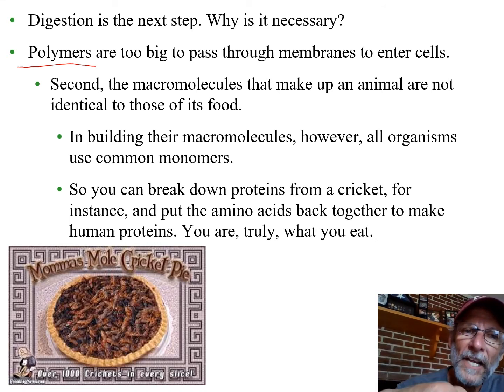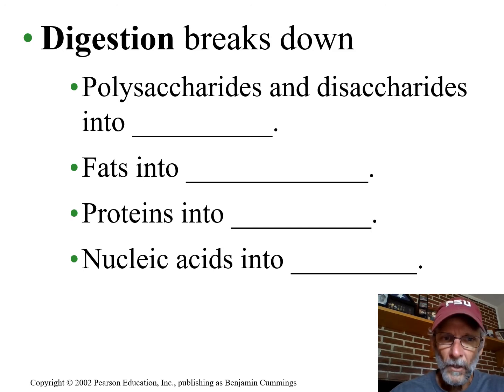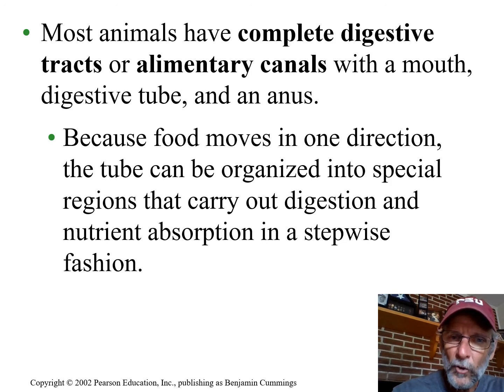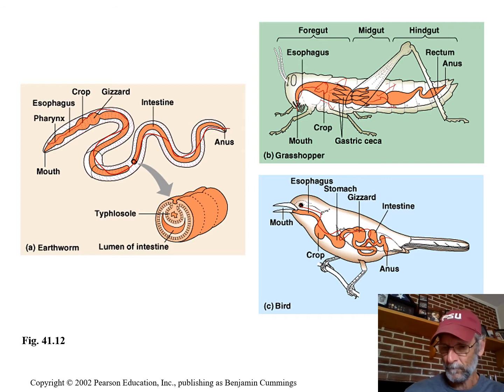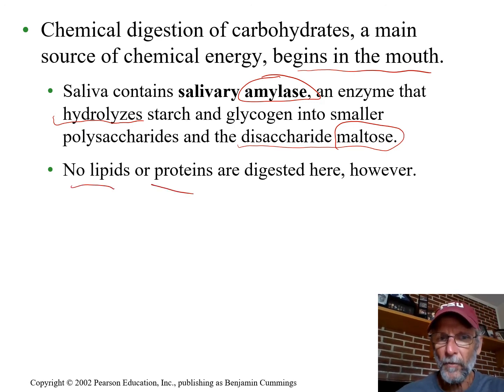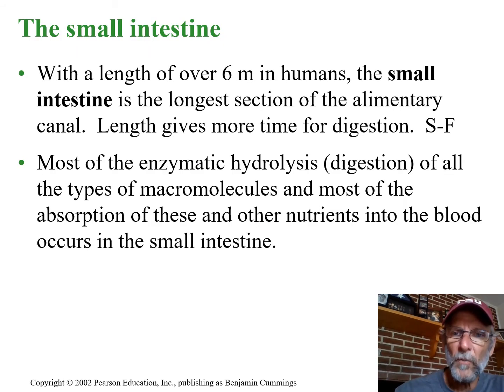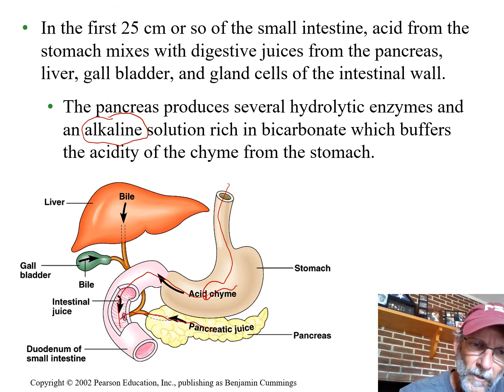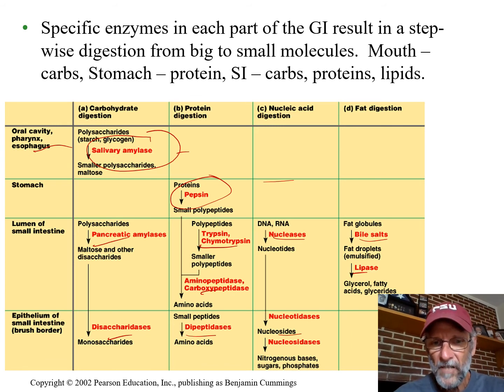HBio Digestive System 1